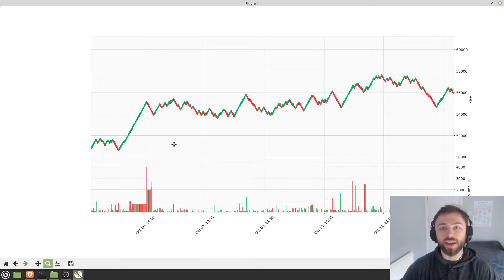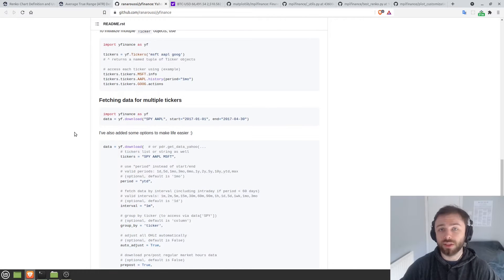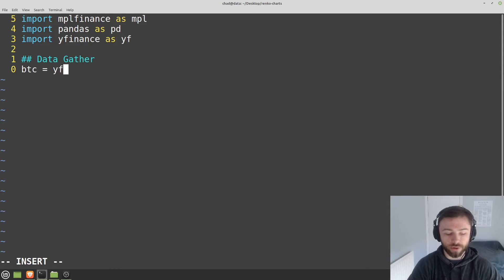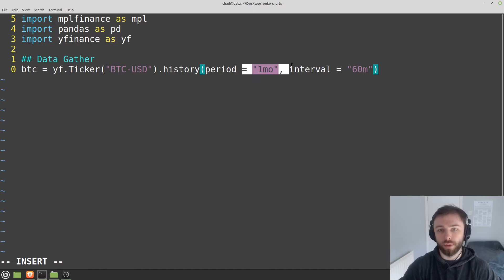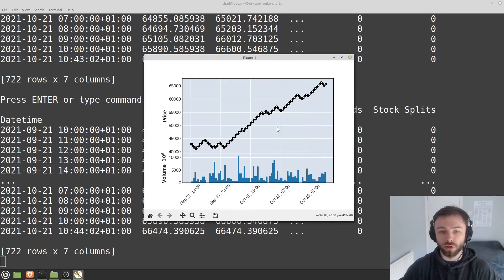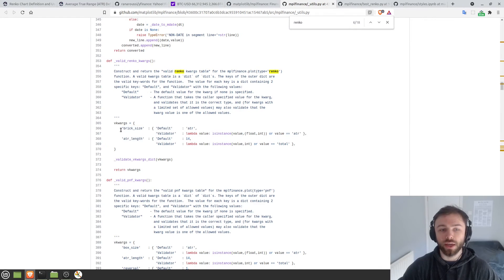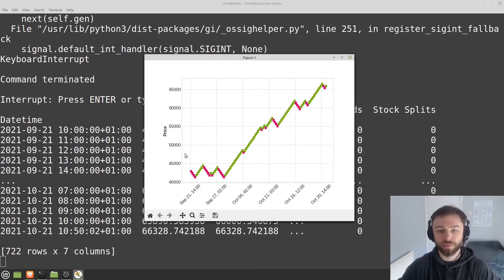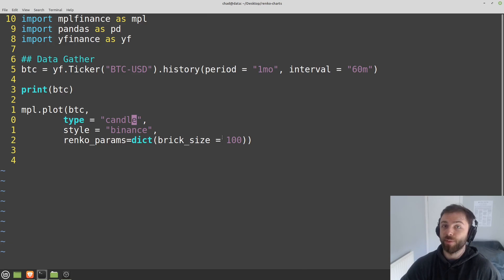Renko charts in python with mplfinance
We use the mplfinance module to create and style renko charts in python. We also look in the source to figure out how to edit the brick size and ATR length for a given renko plot.

Mplfinance is a wrapper around matplotlib that allows easy plotting of financial graphs like candlestick charts.